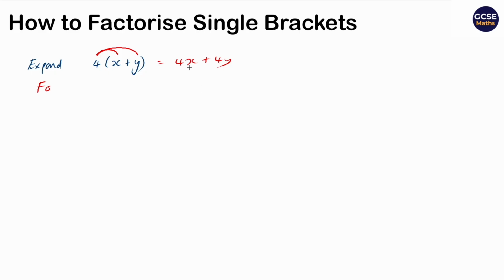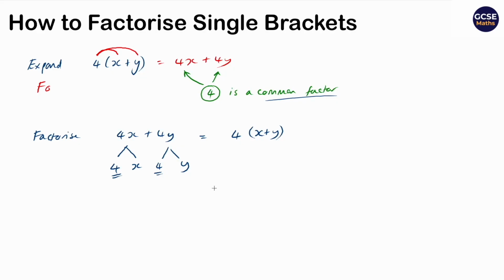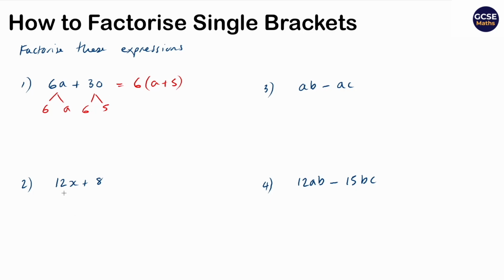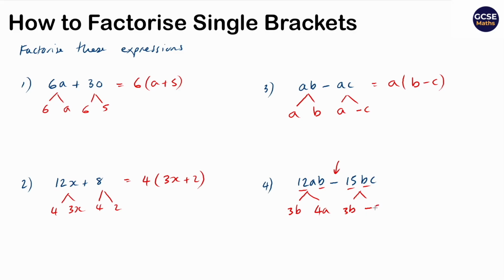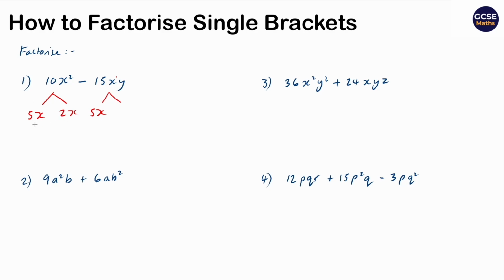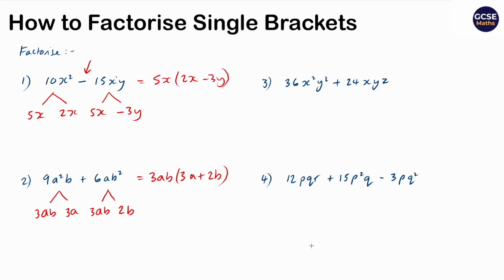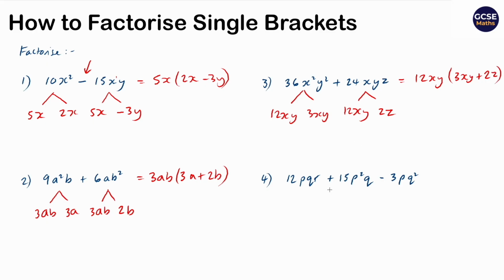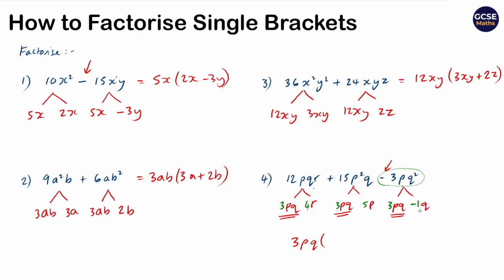Factorise Linear Expressions: Put into Single Brackets (GCSE Maths)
Know how to find the Highest Common Factor (HCF).
Know how to work with positive and negative terms.
Factorise Linear Expressions (put into single brackets)
Know that factorising is the opposite of expanding.